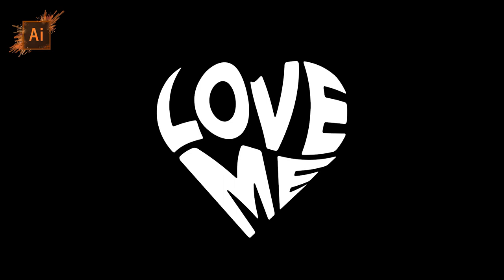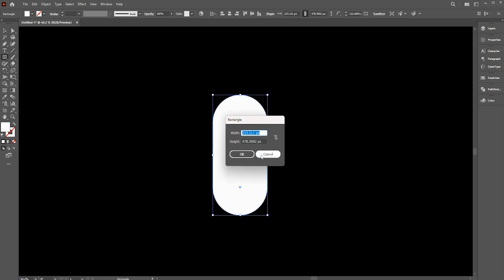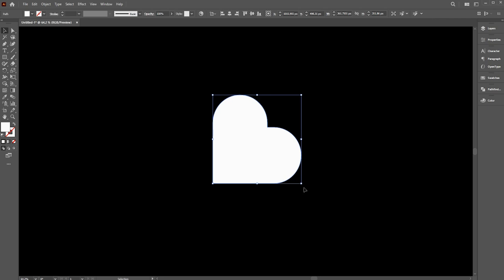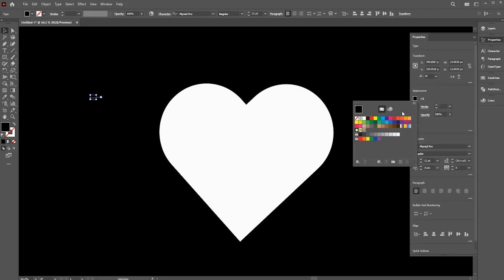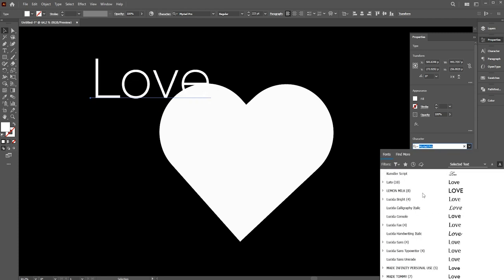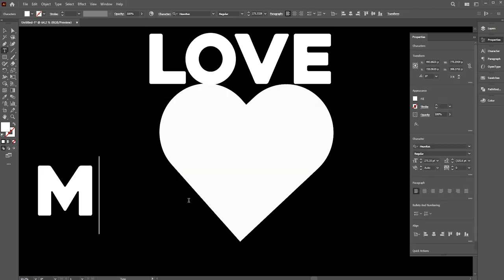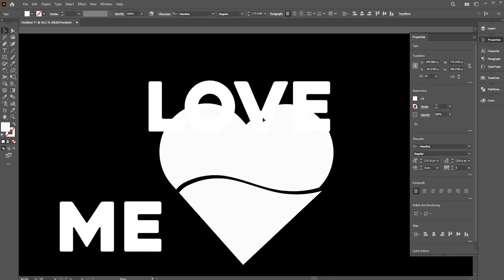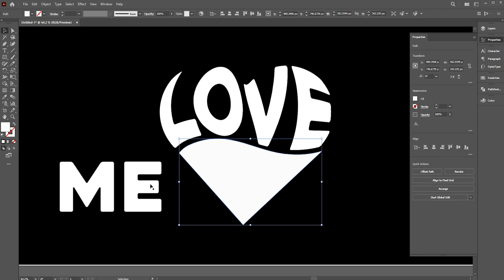How to convert text into shape using illustrator 🤯💥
Join us for a comprehensive and easy-to-follow tutorial led by @the_designer_1030, your go-to source for creative design guidance. In this video, you'll delve into the world of graphic design as we demystify Adobe Photoshop and Adobe Illustrator. Whether you're a budding artist or a seasoned designer, this tutorial will equip you with fundamental skills and insights to create captivating visual masterpieces.

🎨 Looking to enhance your artistic journey? Don't miss out on expert tips and tricks that'll take your creative prowess to the next level!